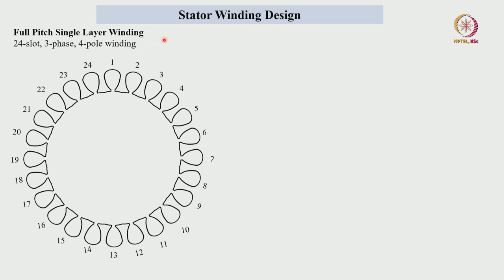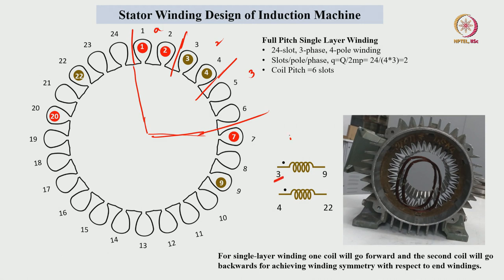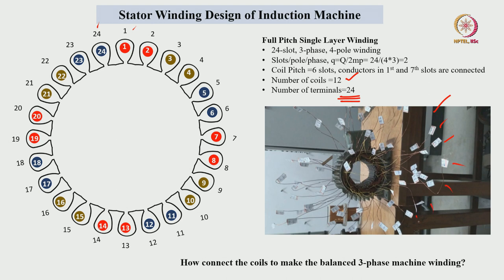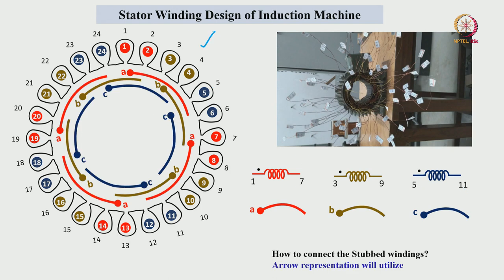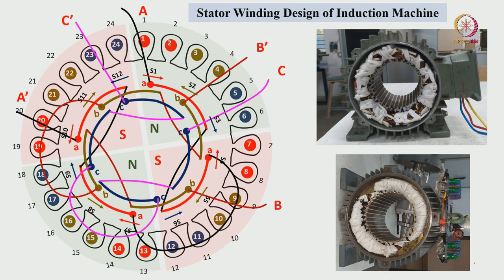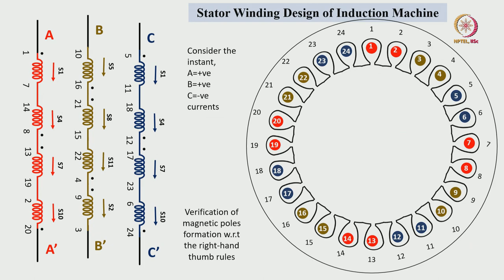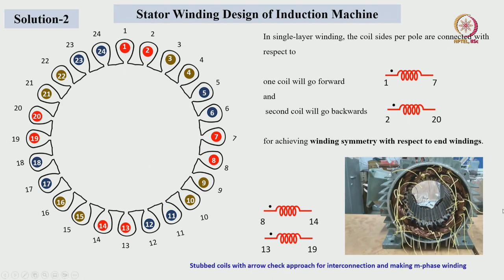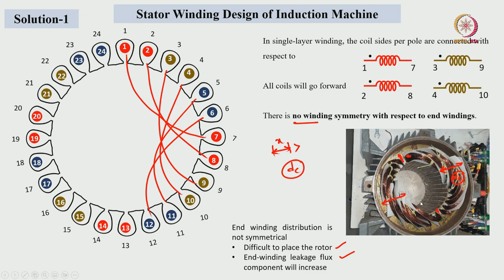Lec 21 Stator winding design-single layer winding